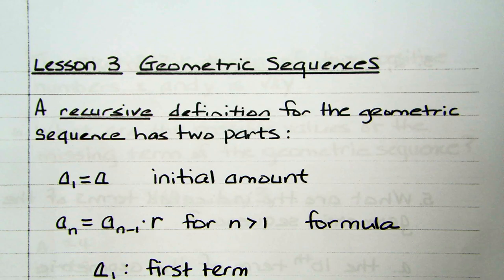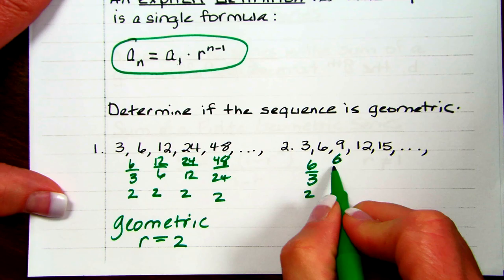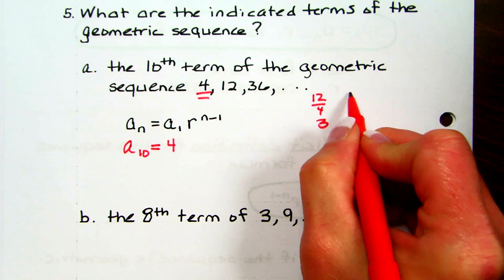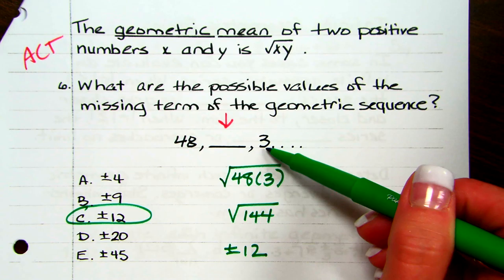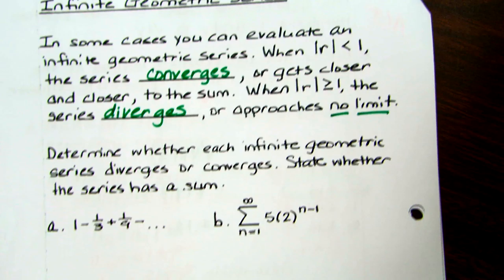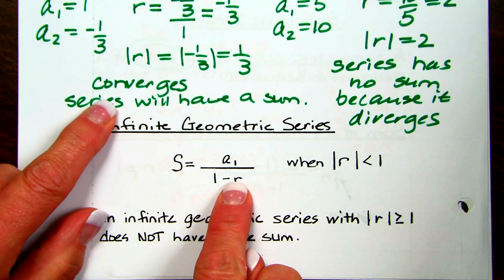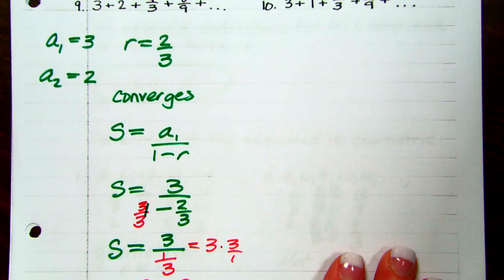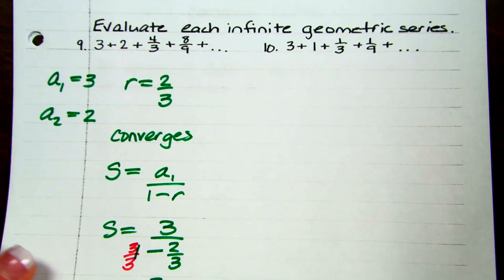Lesson 3 Geometric Sequneces and Series